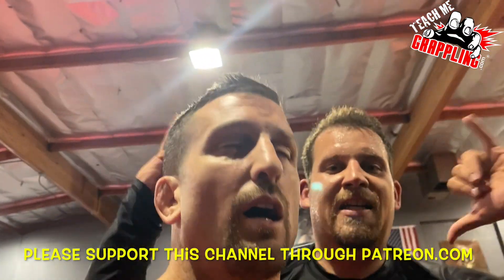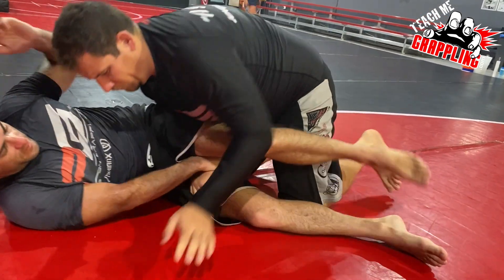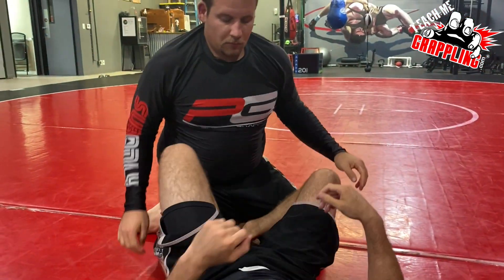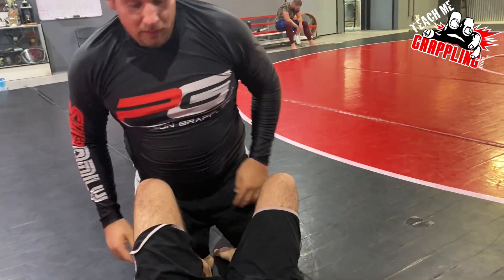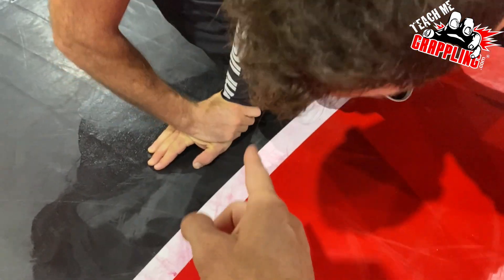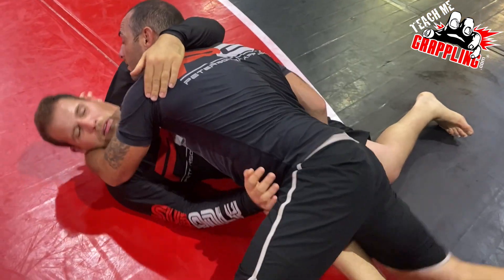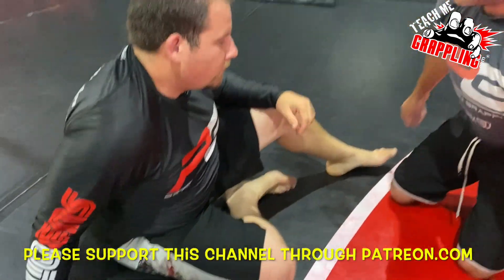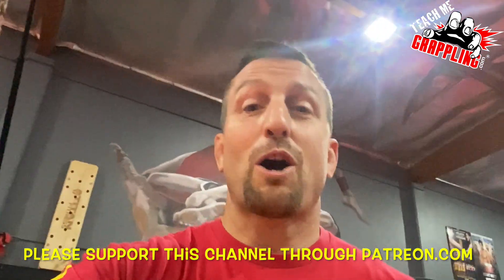Counter the LEG Weave PASS!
This video I'm helping Kneebar Mike with a little detail when dealing with his opponent's leg weave pass... at the same time, we teach the kindergarten basics of the leg weave for Big Nick!  Check out the details and you are sure to find something useful!  More videos to come!

0:00 Anton Talks About YT Members
1:02 Nick Learns The Legweave
4:40 Mike'sLegweave Counter
6:45 Nick Tries The Counter
9:00 Thanks For Watching!